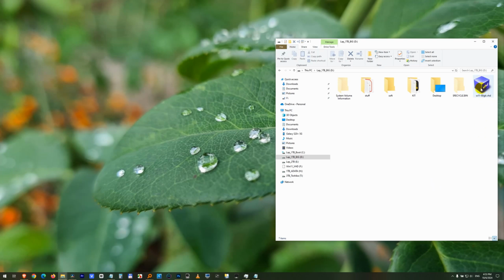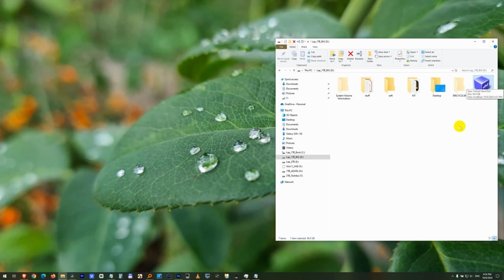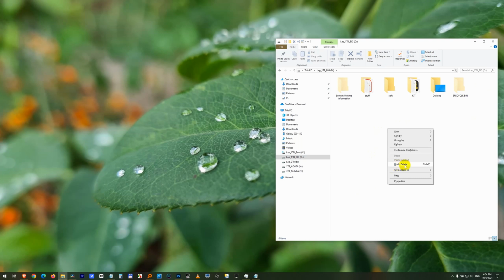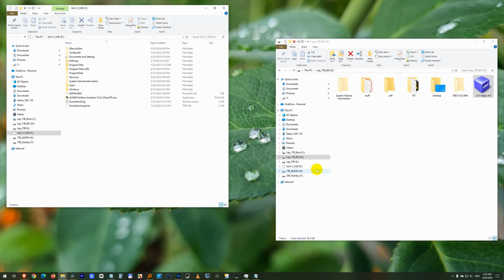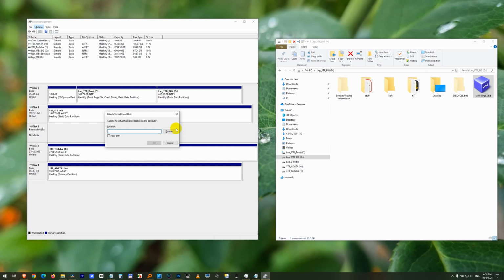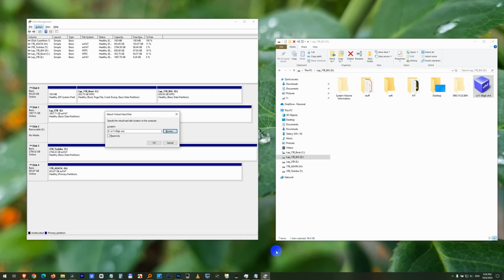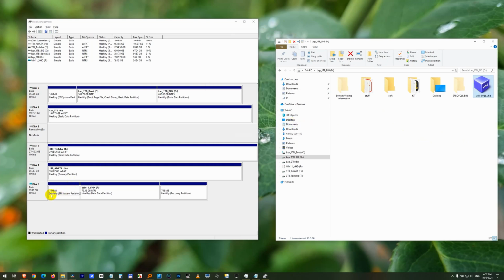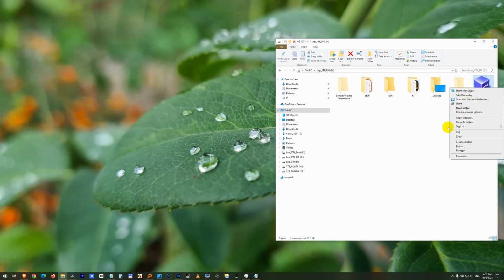How to delete VHD file? (action can't be completed because the file is open in System, Eject/Detach)